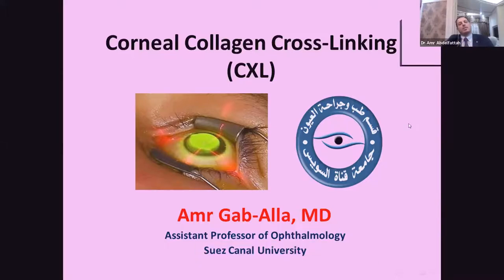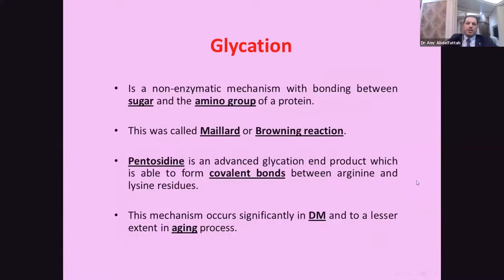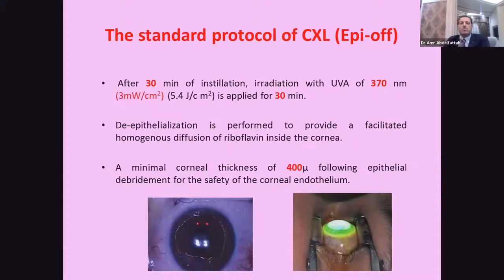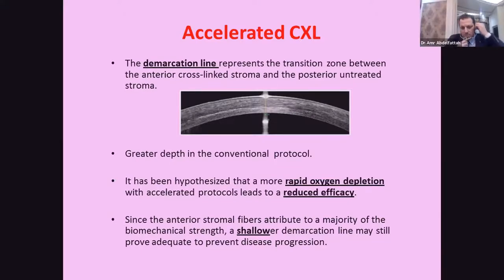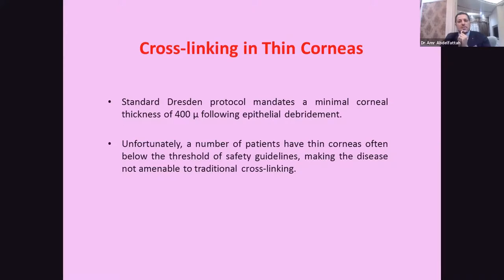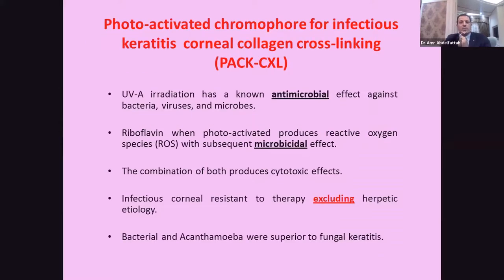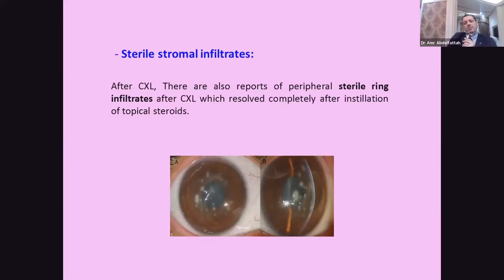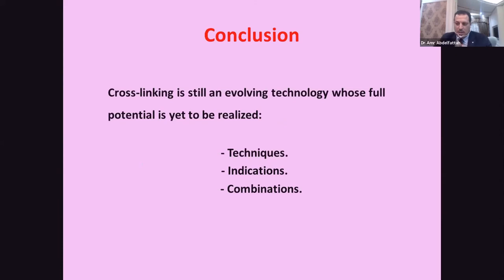Dr. Amr Abdel-Fatah ; Corneal Cross Linking.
Corneal Cross Linking.